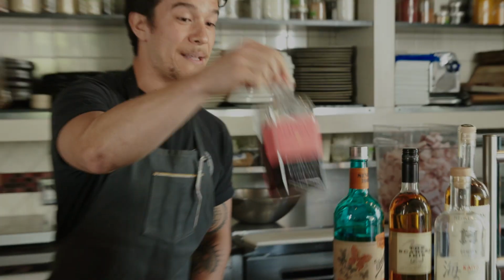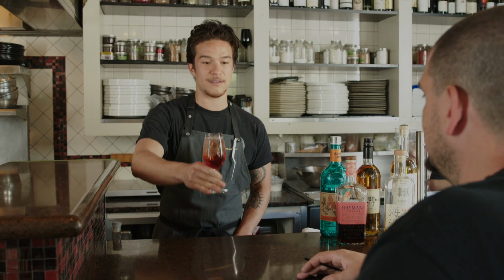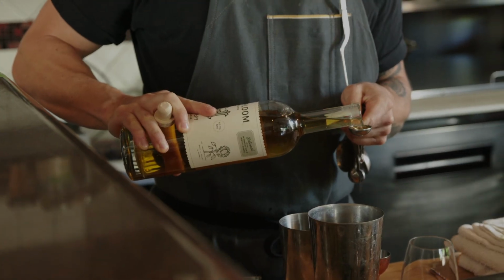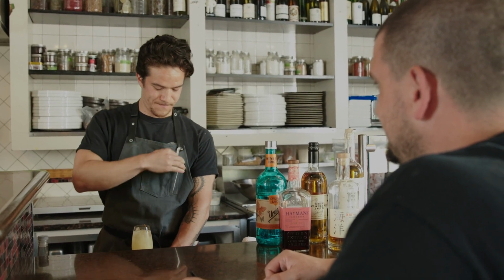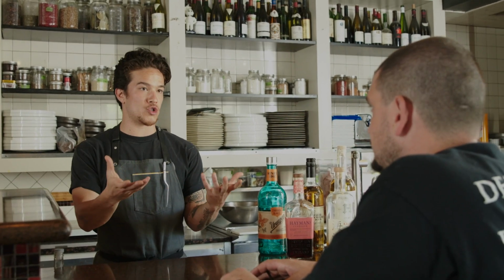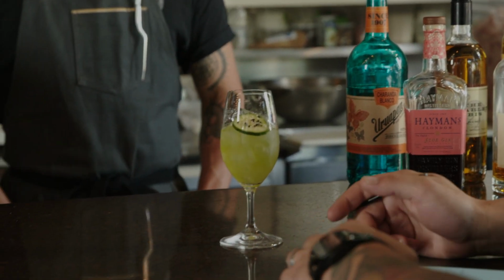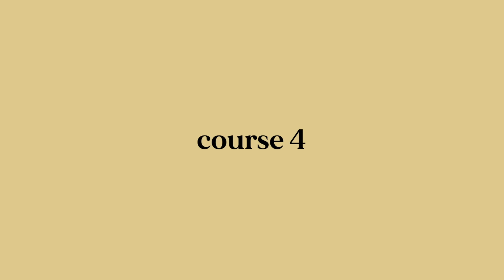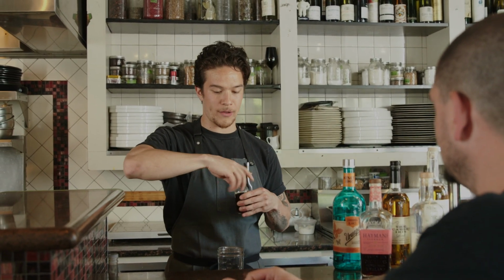DRINK LIKE A CHEF: EP. 1: Localis Menu Pairing Pt. 1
Watch Nick create a cocktail menu as inspiration for Chef Chris Dann of Localis to create a food pairing menu to go along with it.